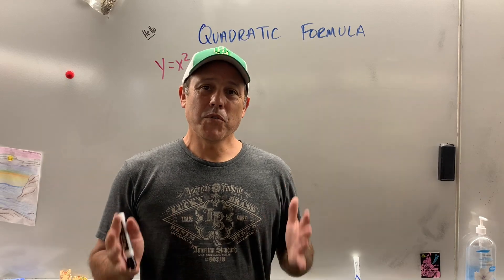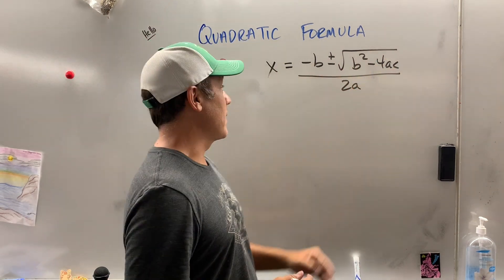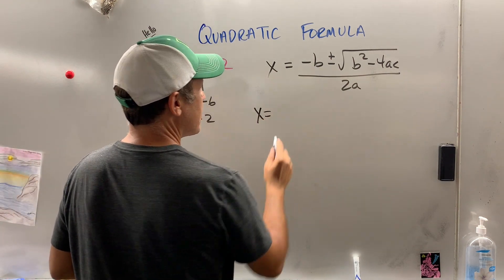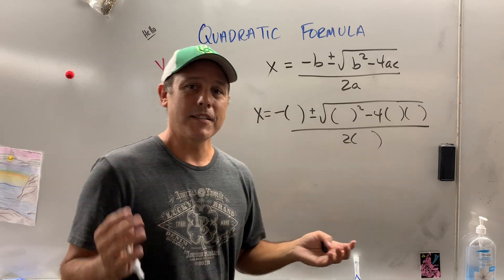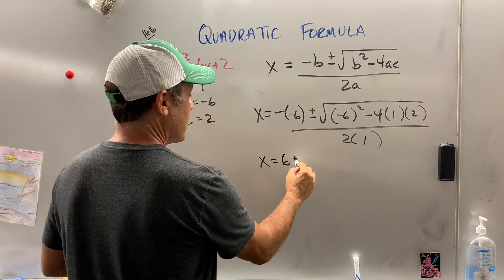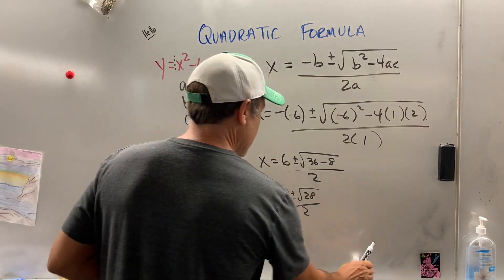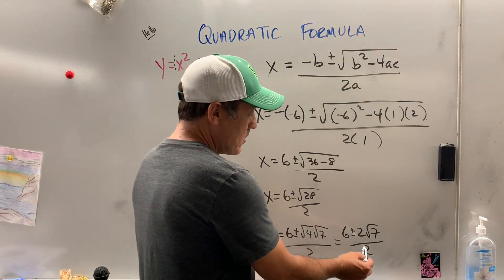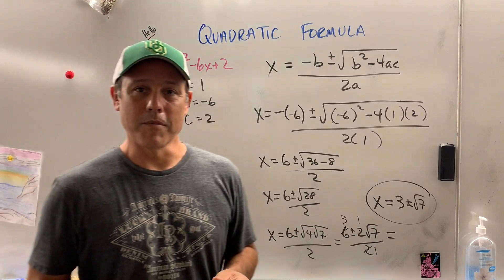Quadratic Formula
This video is about Quadratic Formula